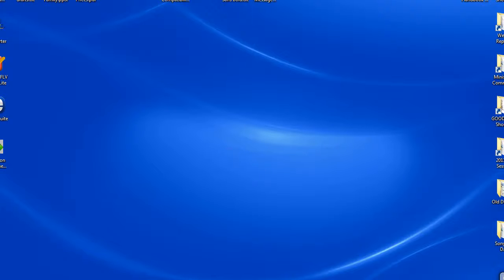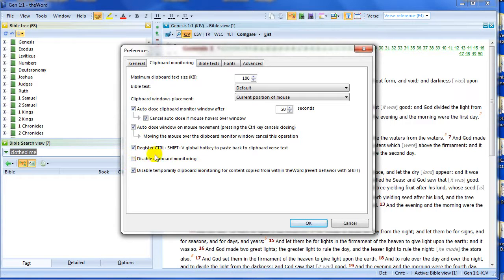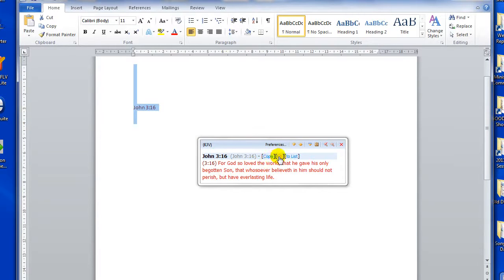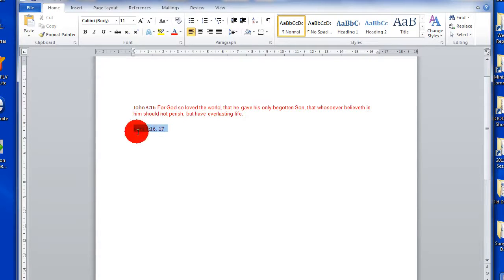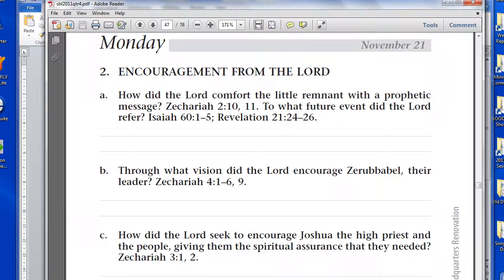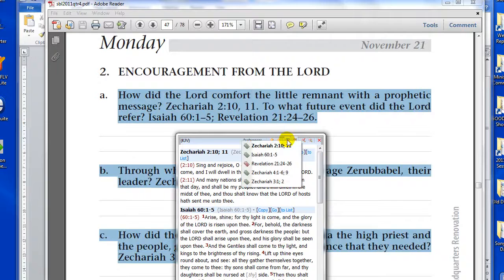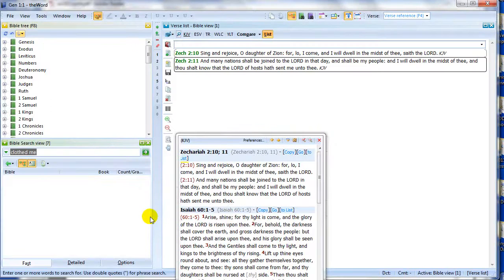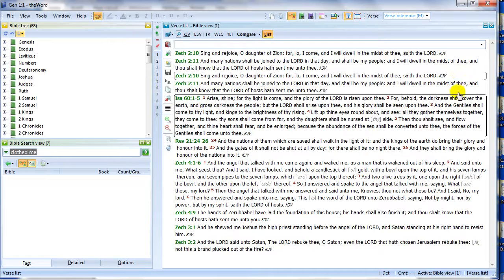theWord - Best Free Bible Sofware - Tut 06 - The Clipboard Monitor - A Hidden Gem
theWord Bible Software Introductory Tutorials. The Clipboard Monitor - How to Copy verses from theWord without leaving your Word Processor, Creating verse lists in three clicks from an external document, web page, or PDF, and other useful tricks.